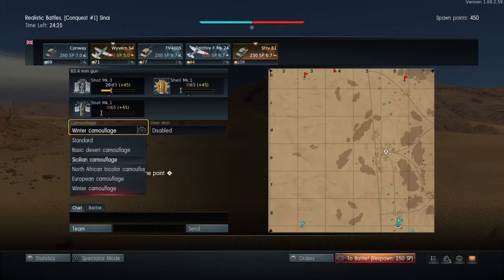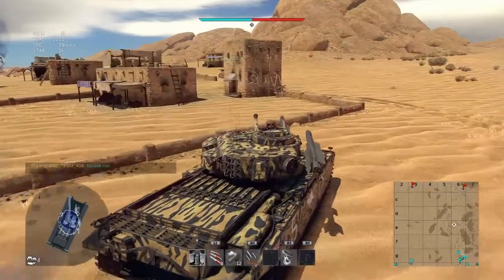Warthunder STRV81 & SPIT MK24 gameplay PS4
Bit of a chat about ps4 controls and gameplay of strv81 premium and SPIT MK24 Don't forgot to give it a like/Dislike sub and comment cheers Fonz o7